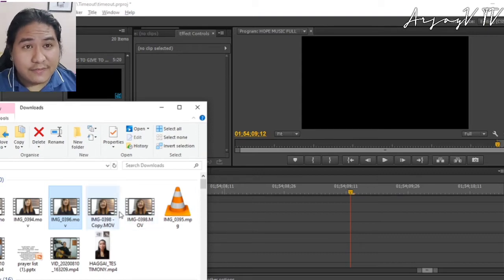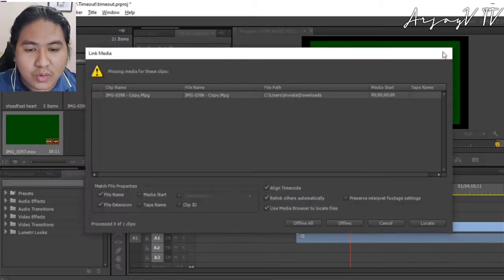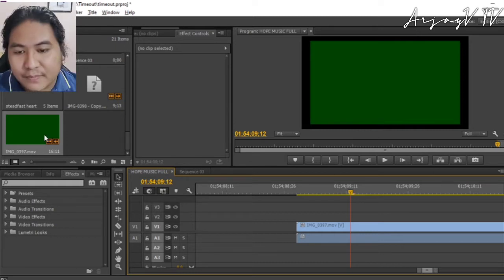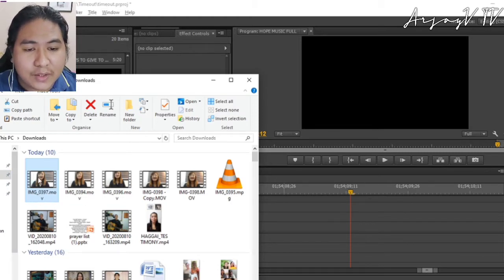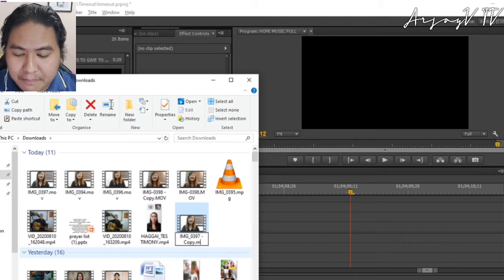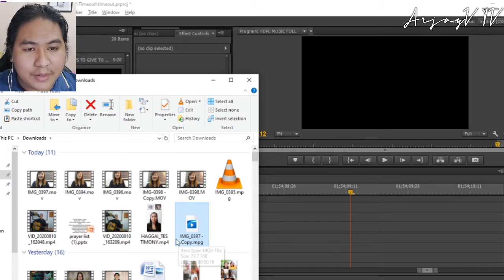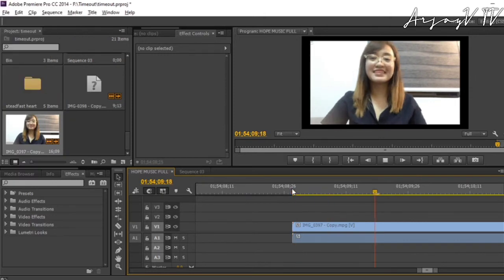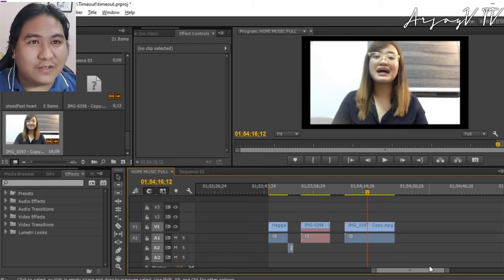HOW TO FIX ADOBE PREMIERE GREEN VIDEO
Hello! Have you experienced this green image and just an audio when you imported a video to Adobe Premiere?

Maybe this one helps!

Just want to share on how to fix this kind of stuff.!

Happy Editing! God bless!